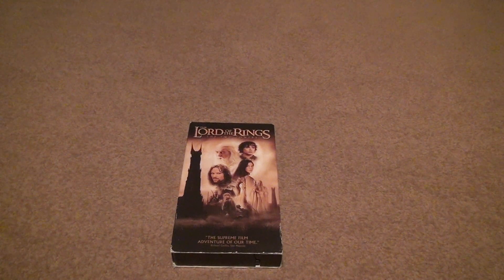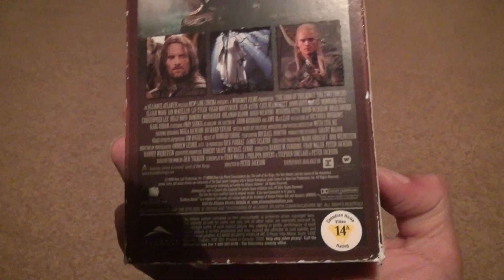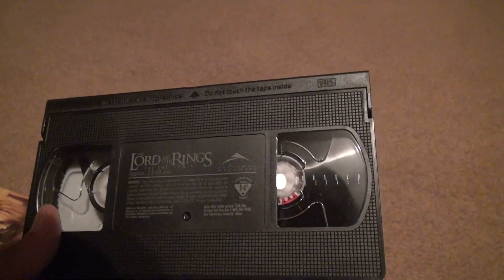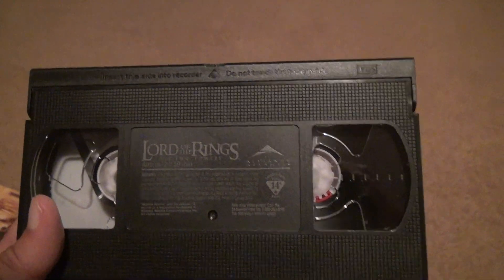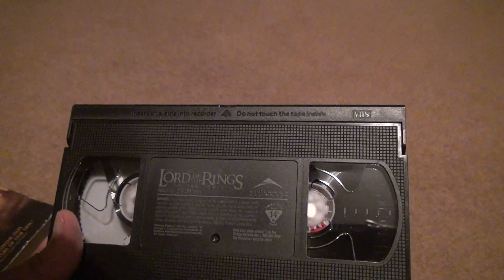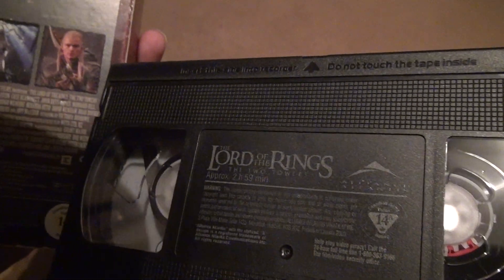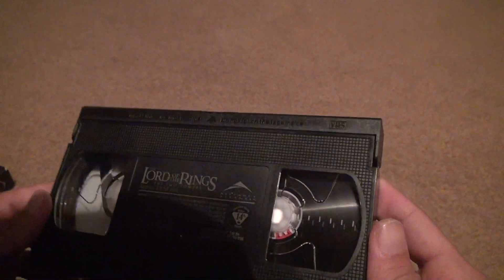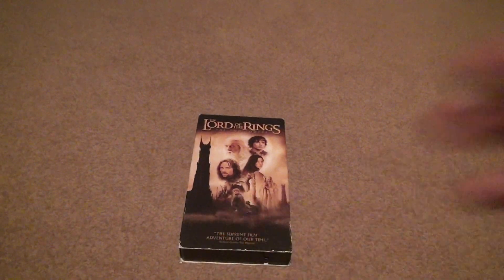The Lord Of The Rings The Two Towers VHS Unboxing September 24 2023